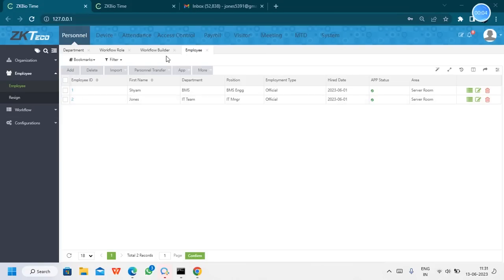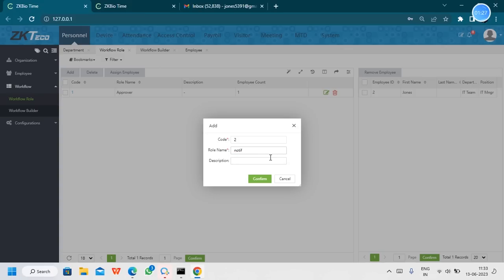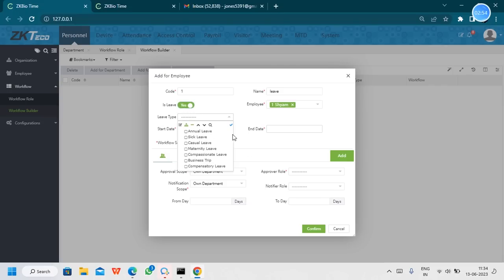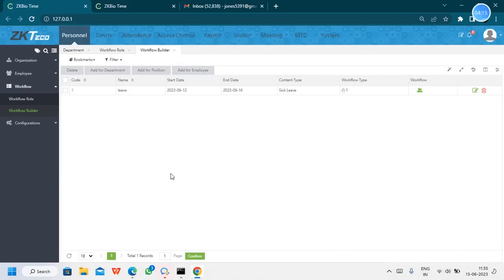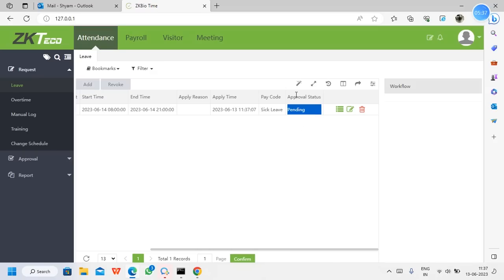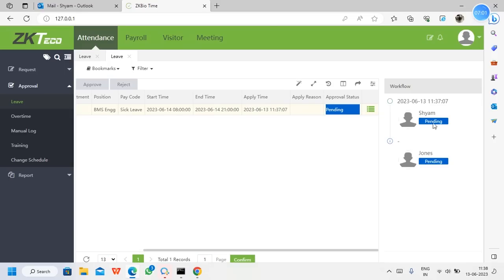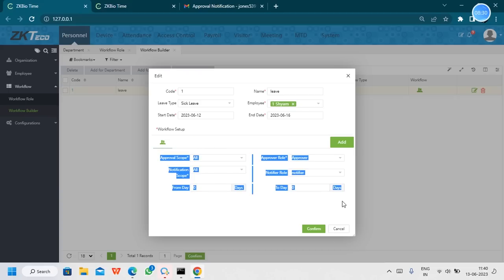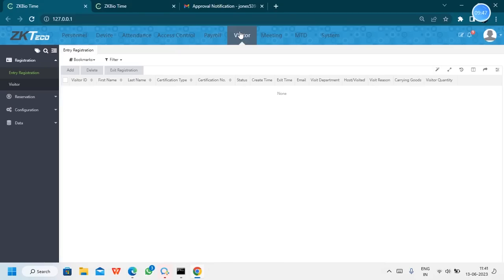ZKTeco | ZKBio Time : Comprendre la gestion de flux de travail ( workflow) / Suite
Dans cette vidéo, nous allons voir la suite du module 3 de la formation certifiante ZKTeco sur le ZKBio Time :  Gestion de flux de travail (workflow).

                                                  Bonne Lecture !